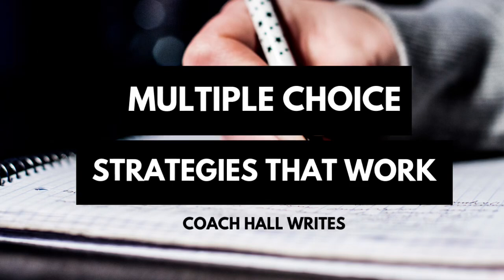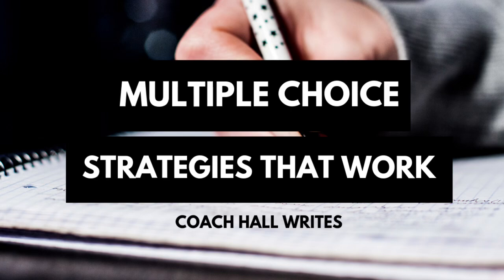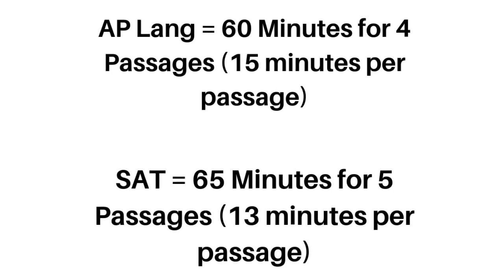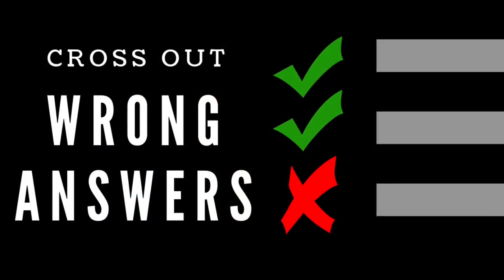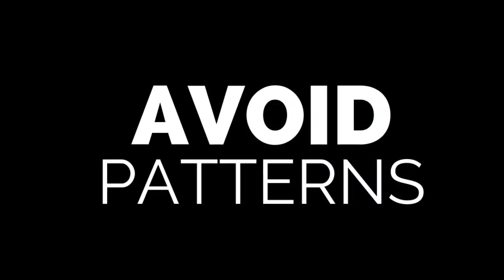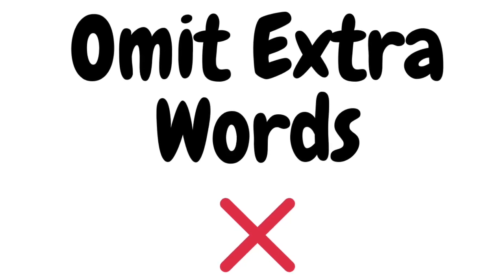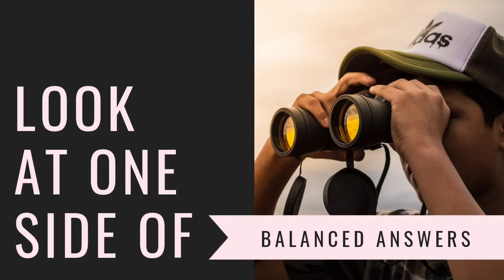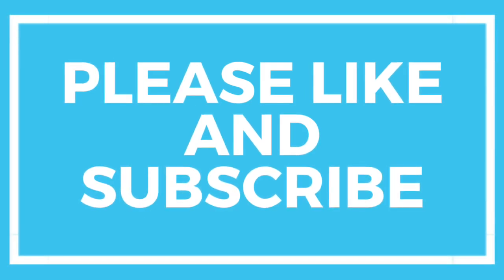AP Language Multiple Choice Strategies and Tips | Coach Hall Writes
If you’re taking the SAT, ACT, AP Language and Composition or AP Literature and Composition exams this spring, you’re going to have to pace yourself while reading the passages and answering the multiple choice questions. In this video, we’ll go over different tips and tricks you can use in order to manage your time more efficiently.